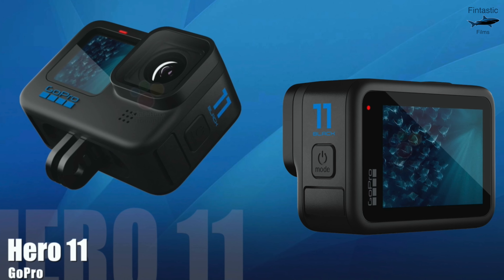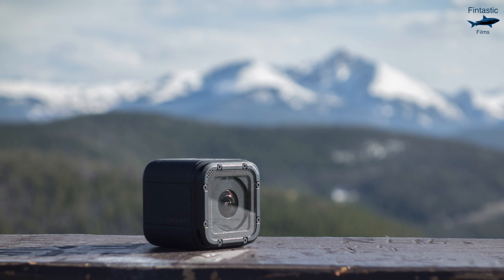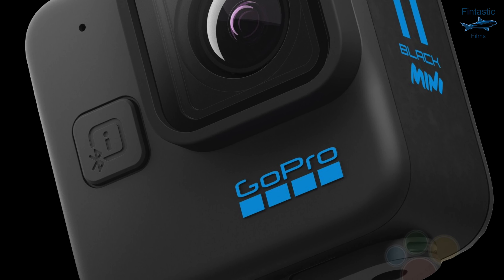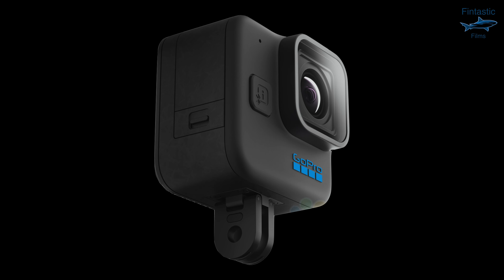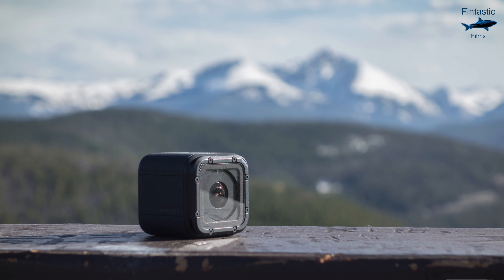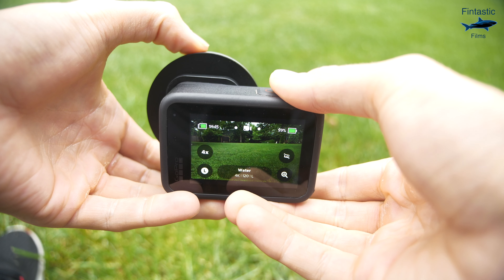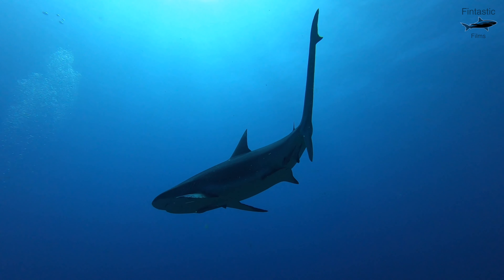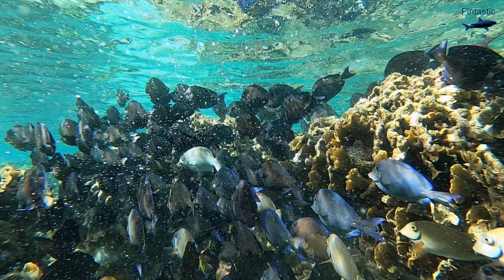GoPro Hero 11 MINI Official First Look and Release Date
In this video, watch as I go over our OFFICIAL first look at the new GoPro Hero 11 Mini! We've known since February that GoPro will be releasing 4 new camera lines this year, and a lot of people were hoping that one of them would be a session. It looks like the session is forever gone, but this is just as good!

The GoPro 11 mini will debut alongside the Hero 11 later this month, where it will serve as a cheaper alternative to the mainstream camera. The mini will be cheaper, smaller, and have no screens, but it will still capture some awesome footage. This camera will be a great alternative for people not looking to spend a lot of money.

The specs are currently unknown, but it will film in AT LEAST 4K, with 5.3K bing a possibility as well. Make sure to let me know if you plan on picking one of these up when it releases! I hope you all enjoy the video!

Time Stamps:
0:01 - Intro
0:40 - Background Info
1:13 - Photos
2:14 - Specs
2:43 - Release Date

Filming and Editing By: Raymond Tiller

Special Thanks To:
Jeff Tiller
HSUSHOP
VideoProc
SRUIM
Selena Escutia